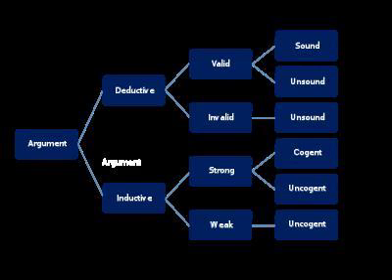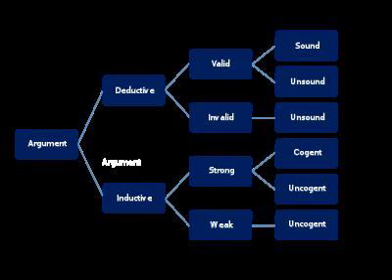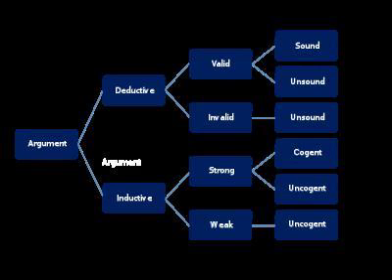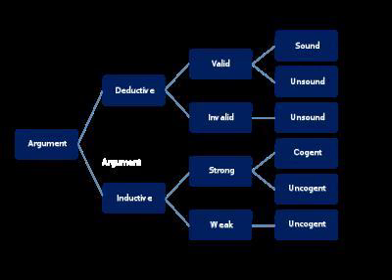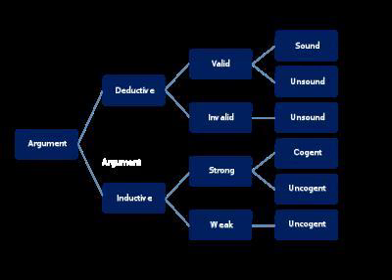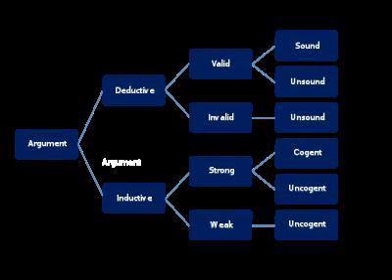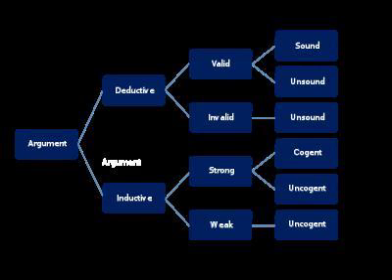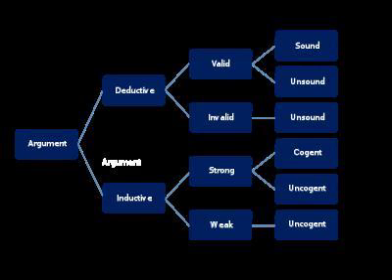[Fundamentals of Logic, Argumentation, & Rhetoric] Logical Arguments and Their Properties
A lecture from a class I taught at Seton Hill University in the Spring of 2024, Logic and Argument.

Lecture 1: Logical Arguments and Their Properties